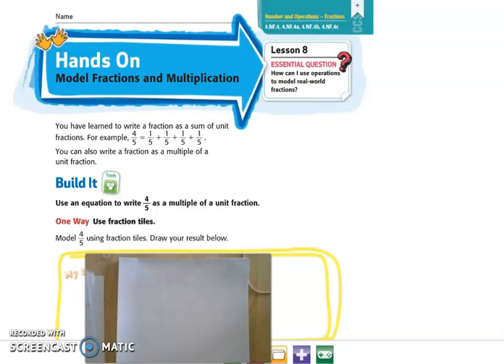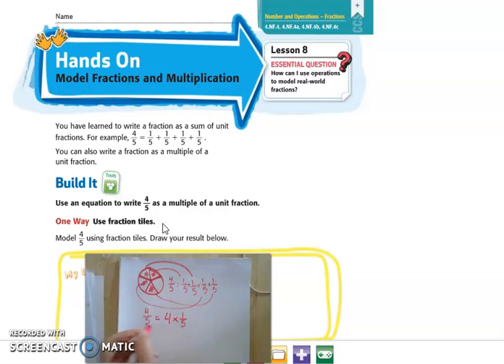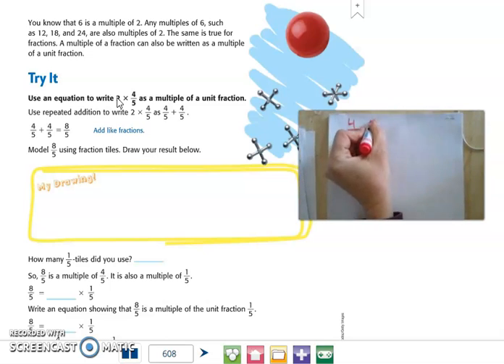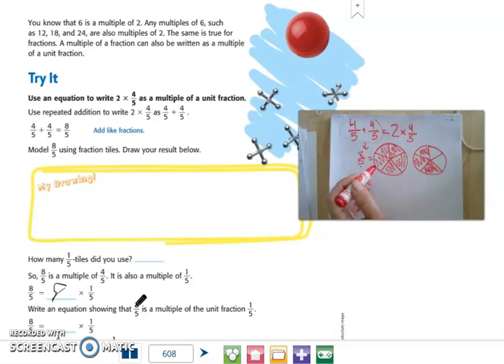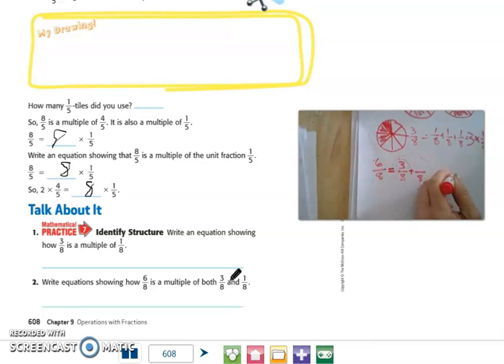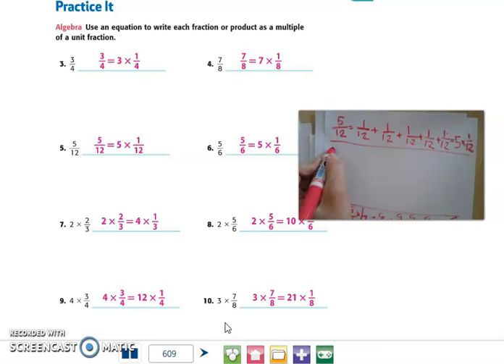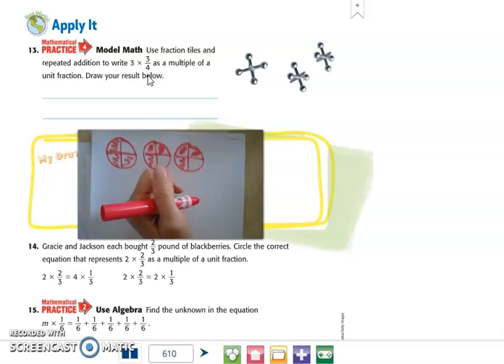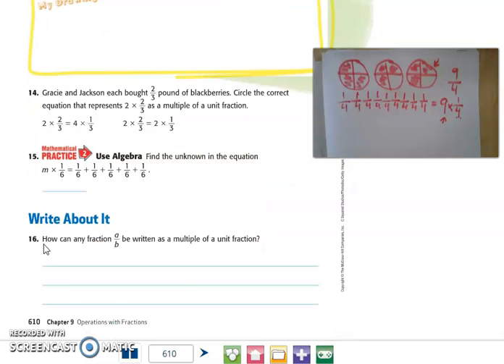4th mathc ch09l08